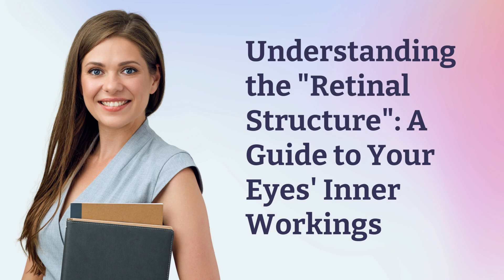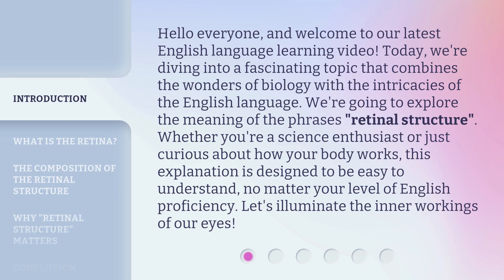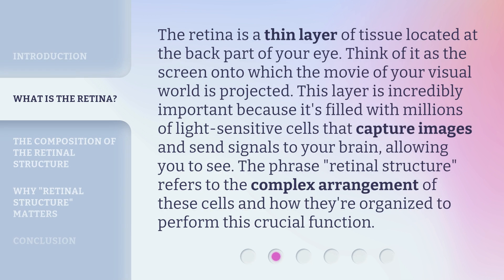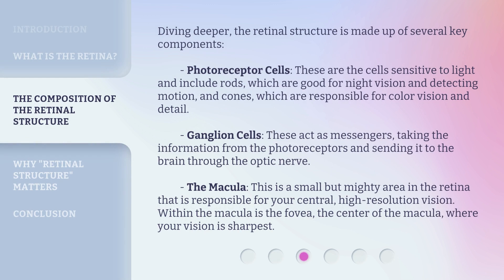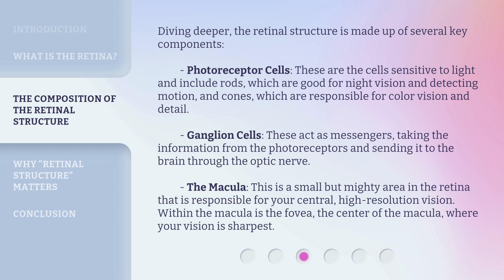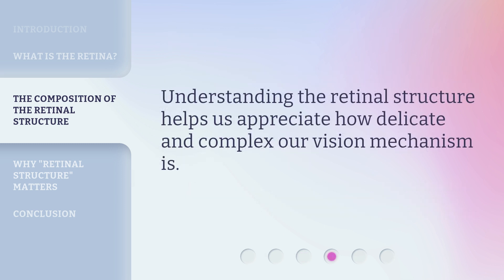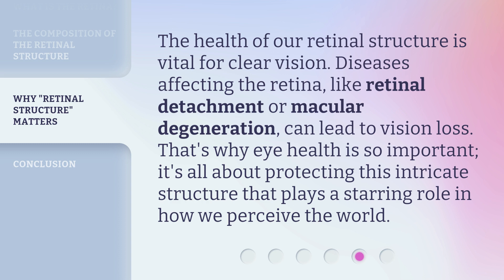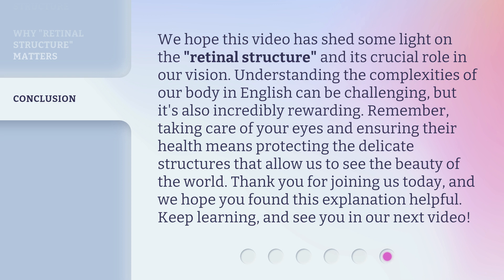Understanding the "Retinal Structure": A Guide to Your Eyes' Inner Workings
Unlocking the Secrets of the Retinal Structure: Discover Your Eyes' Inner Workings • Embark on a fascinating journey into the intricate world of your eyes as we unravel the mysteries of the retinal structure. Gain a deeper understanding of how this vital component functions and how it impacts your vision. Prepare to be amazed by the complexity and beauty hidden within your own eyes!

00:00 • Introduction - Understanding the "Retinal Structure": A Guide to Your Eyes' Inner Workings
00:43 • What is the Retina?
01:15 • The Composition of the Retinal Structure
02:10 • Why "Retinal Structure" Matters